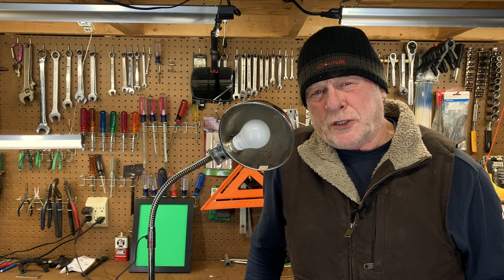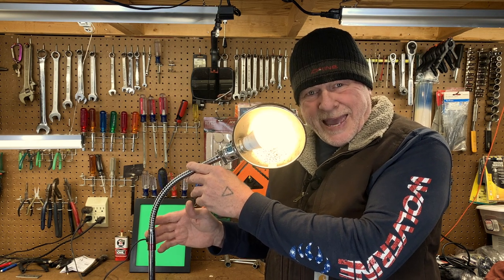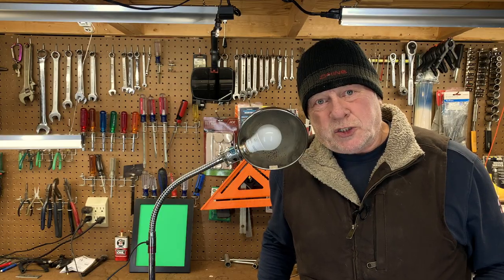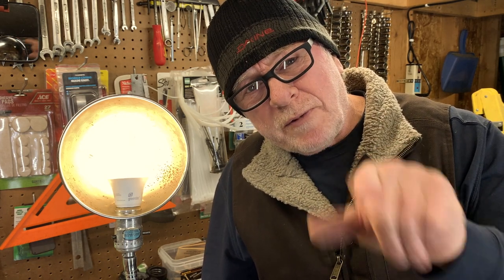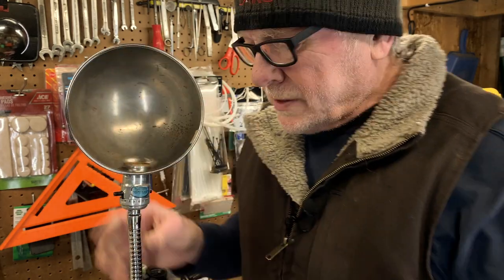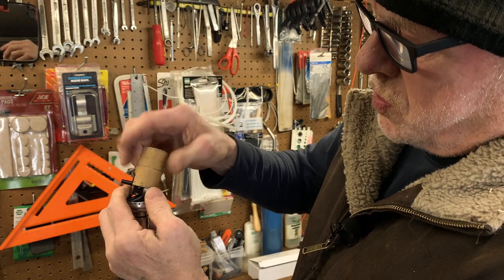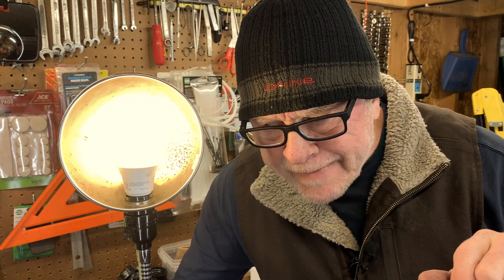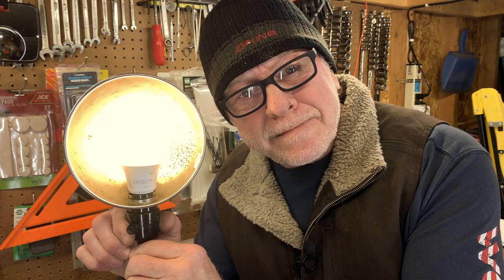Repairing a Lamp Socket - A NASA Certified Course, NOT!!!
Taking a slight detour from SM Heartland, I had this lamp that didn't always turn on properly. It was easy to fix, but I didn't want to pass up the opportunity to shoot some video. So I hauled my backside out to the garage, turned on the heater, set up the lights, tripod and camera and began shooting.

This video may not be your thing. I'm not sure if it is even my thing. But what the heck? Sometimes you just have to try different things. Here's a different thing.

Please be kind to one another and let love reign in your life. We can change the world through love and kindness.

Wayne